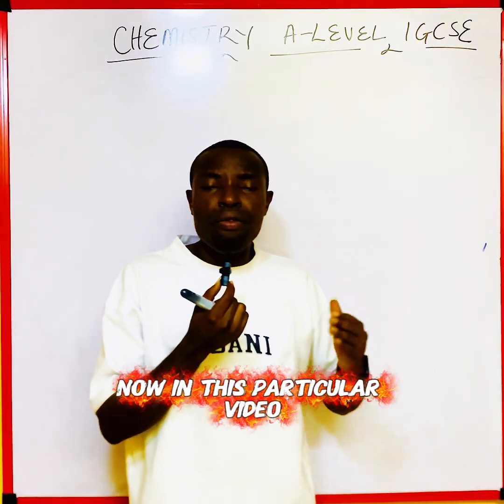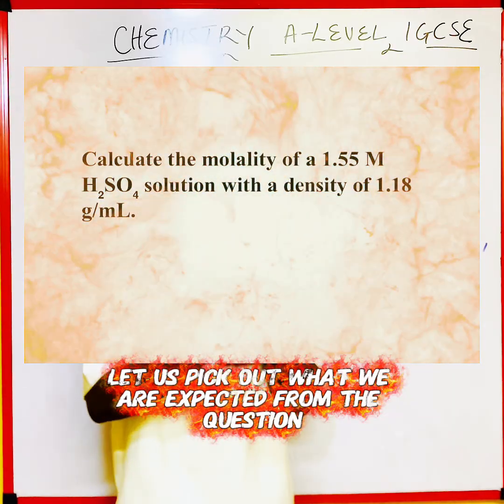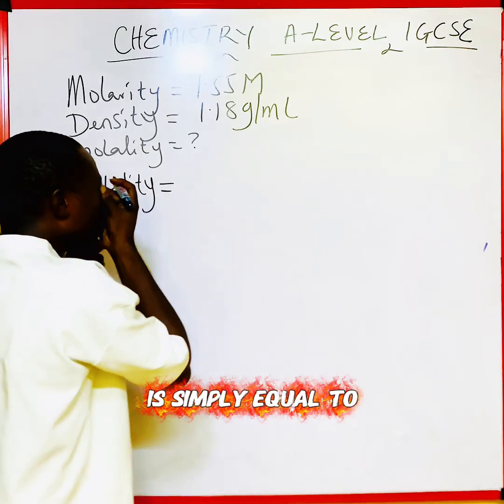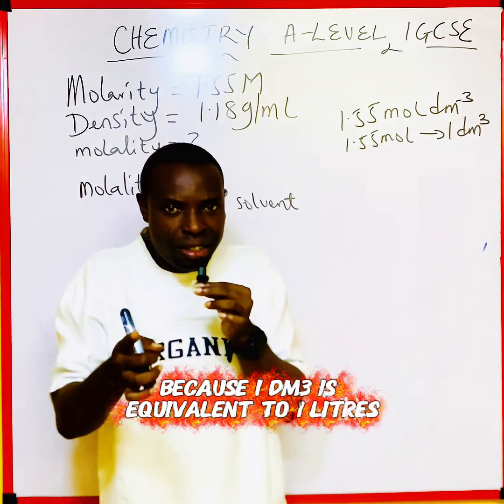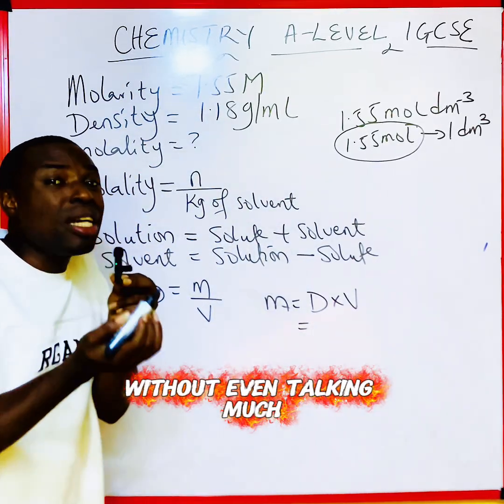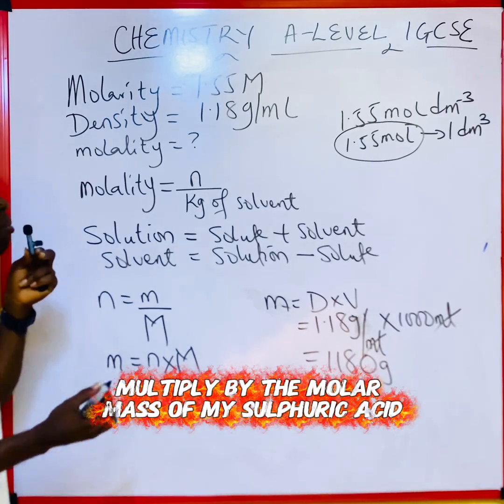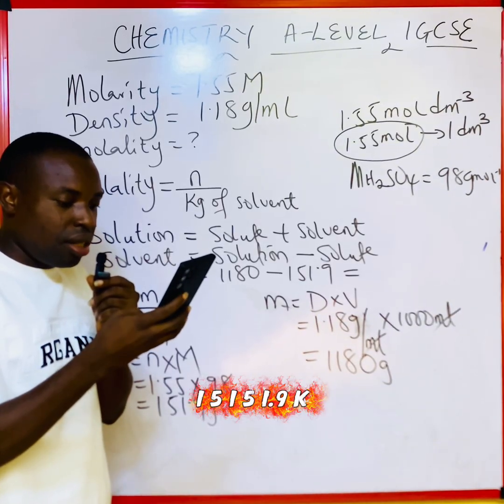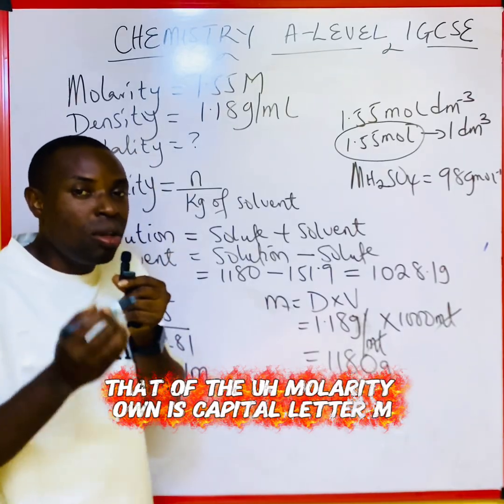Molality Made Easy! 🔥 | 1.55 M H₂SO₄ Density Question (GCSE/IGCSE)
Struggling with molality questions involving density?
In this lesson, I break down how to calculate the molality of a sulfuric acid (H₂SO₄) solution step-by-step in a way that is clear, logical, and exam-friendly.
ADRENALINE ONLINE / PRIVATE TUTORIAL provides structured online and private lessons in Chemistry, Physics, and Mathematics for local and international students.
We prepare students for school exams, national exams, and international curricula with clarity and confidence.